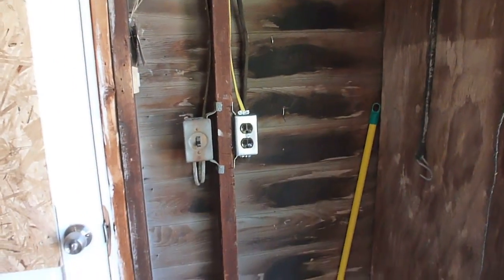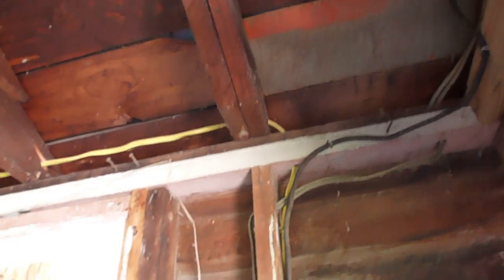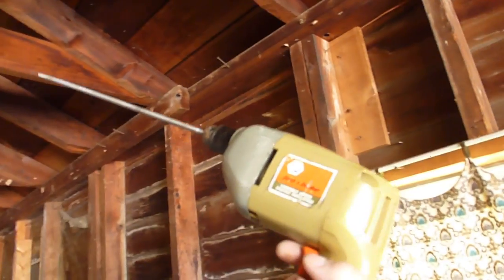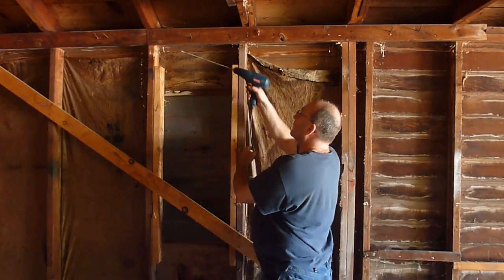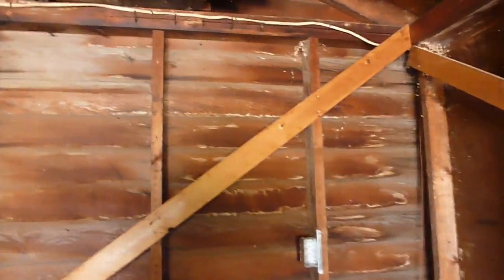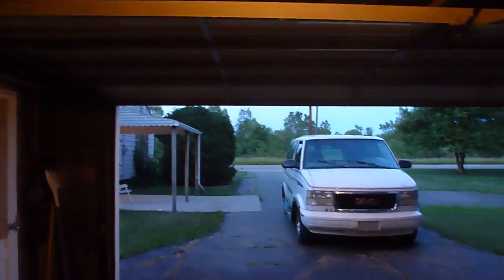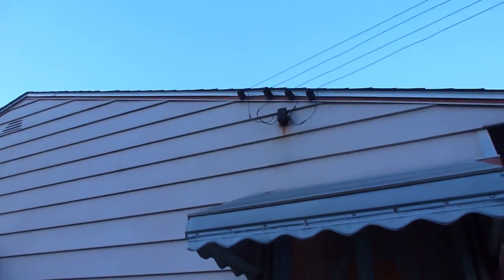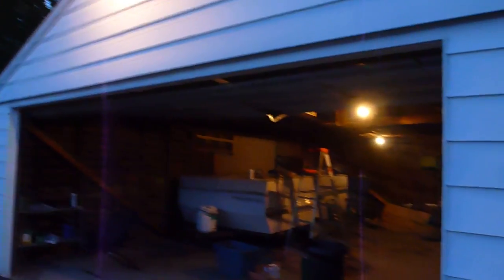Garage Wiring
7-4-14.  Note to all electrician gurus:  This is nowhere close to being "code", and is not intended to be, but it's better that what it was.  And it's just temporary.  I eventually plan to run an underground feeder in conduit from the main panel in the house, to a 60 or 100 amp sub panel in the garage, with 3 or 4 circuits for the garage and shed.